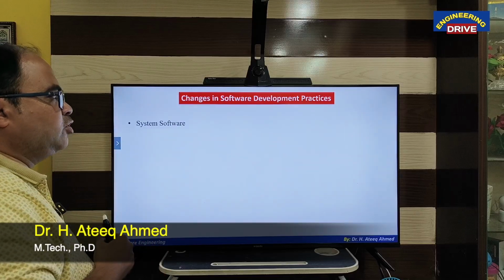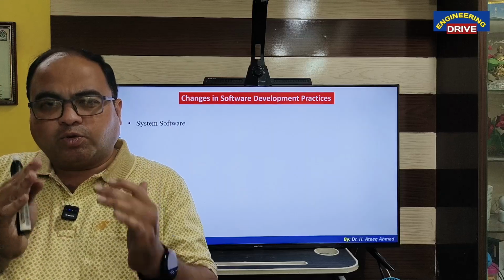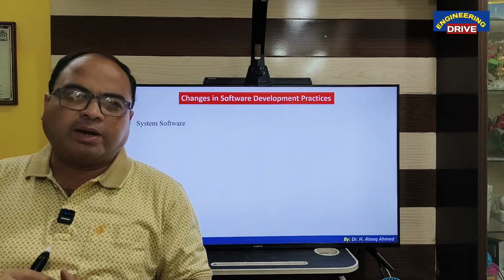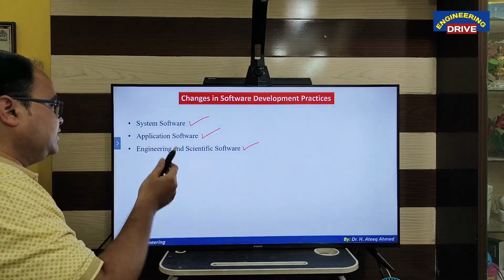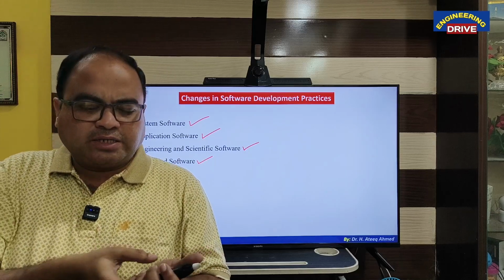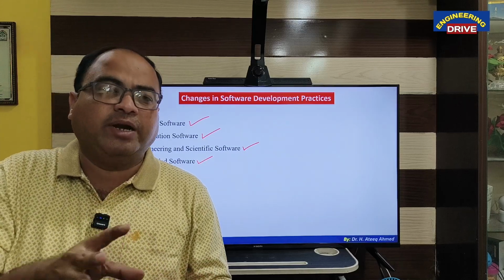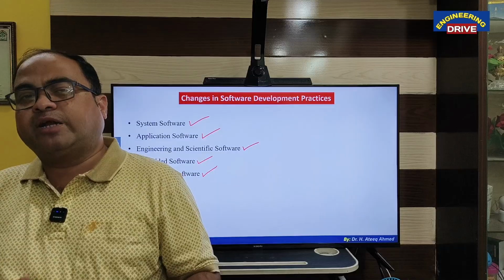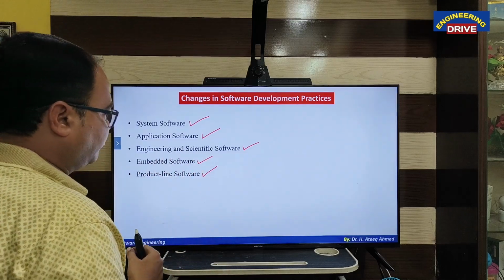Software Engineering | Part-3 | Changes in Software Development